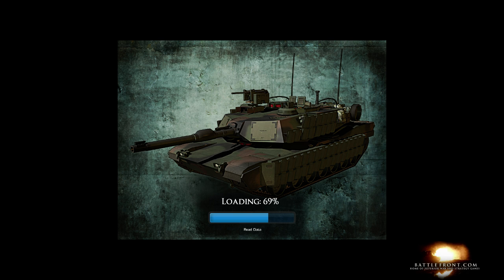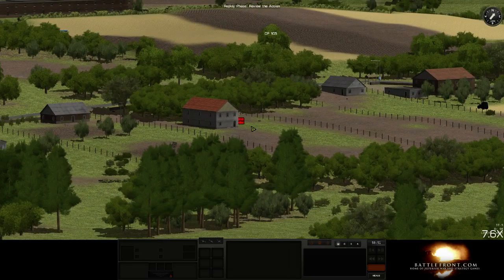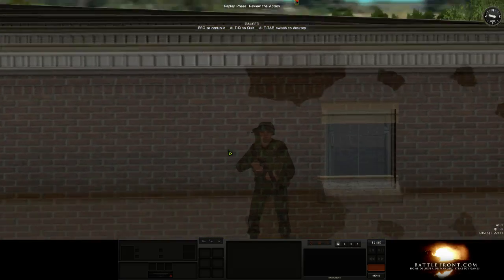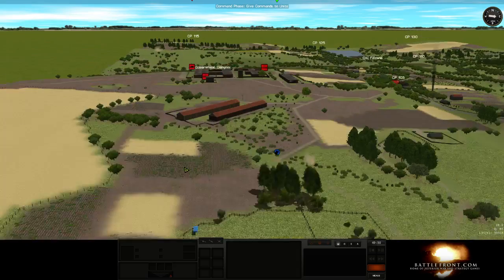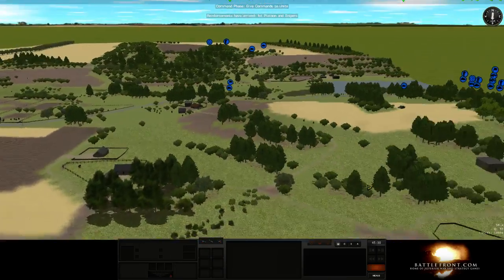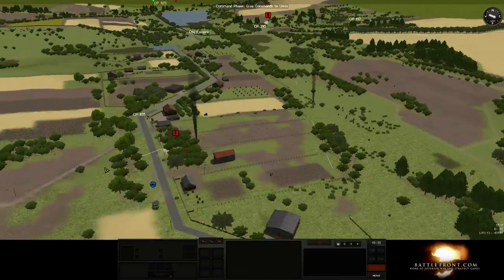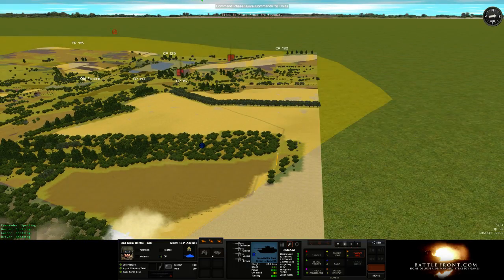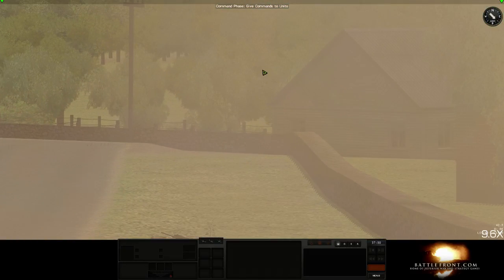Black Sea full mission, part 1/2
A full playthrough of the US campaign's first mission in Combat Mission: Black Sea. Part 1 of 2.